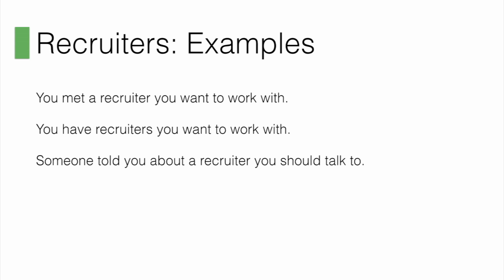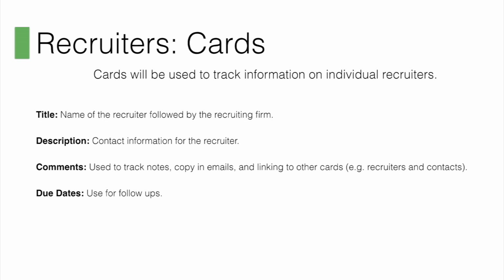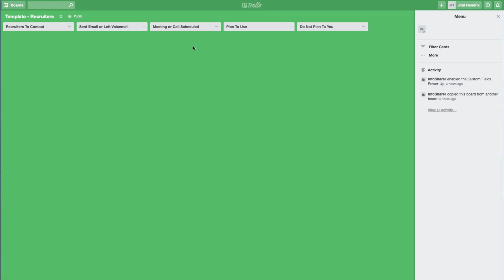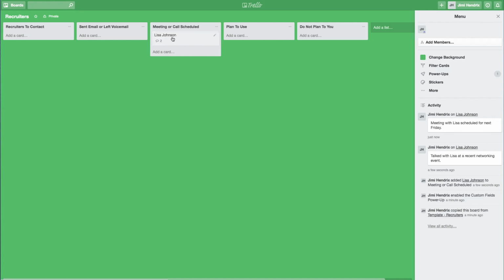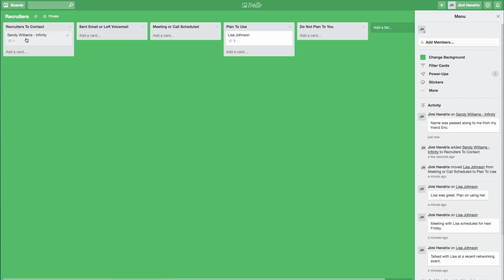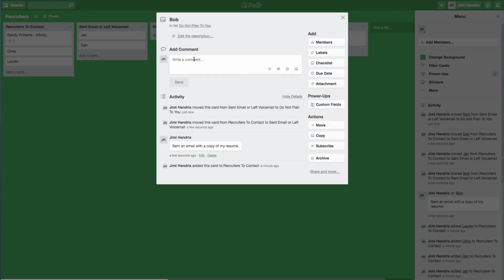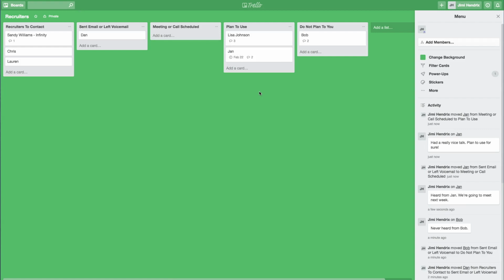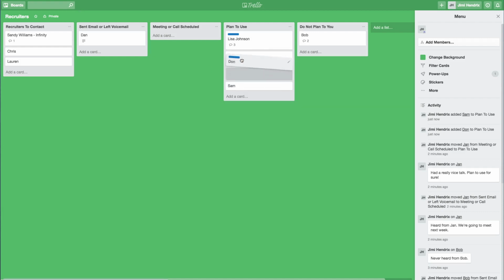Job Search Management Using Trello (Part 5) - Recruiters